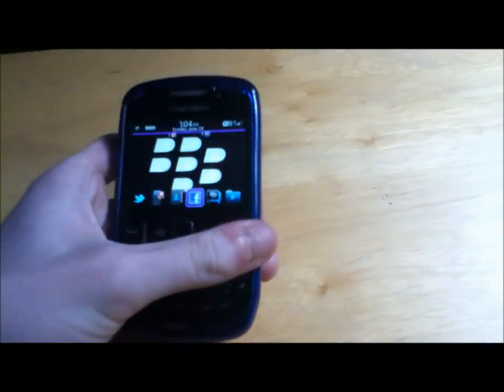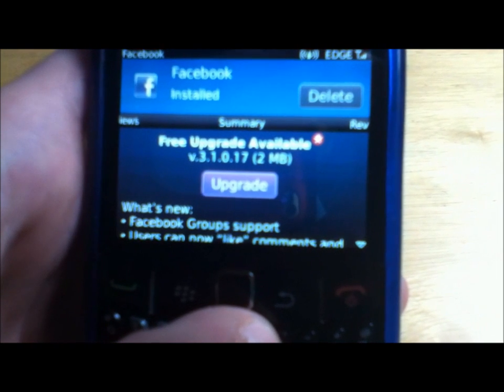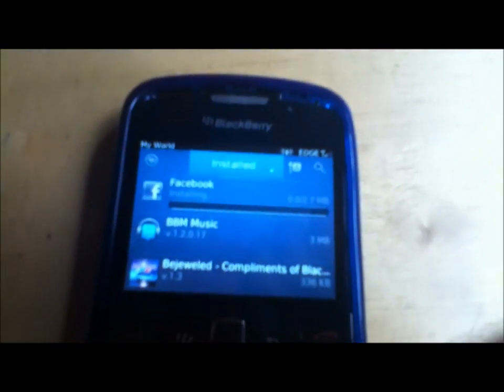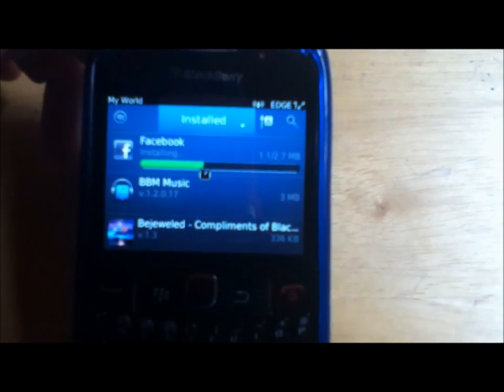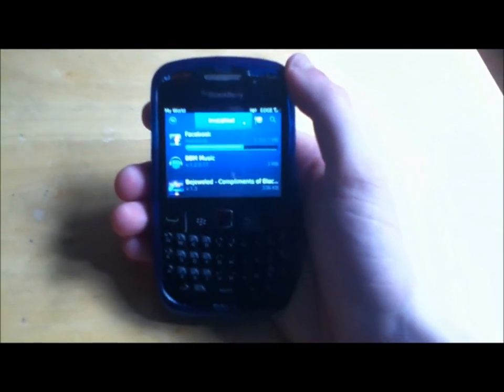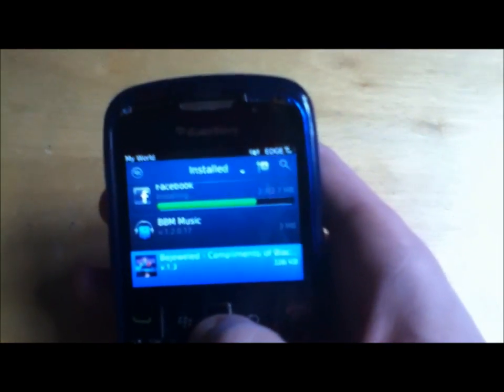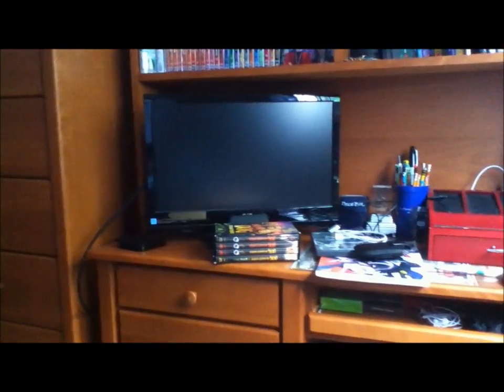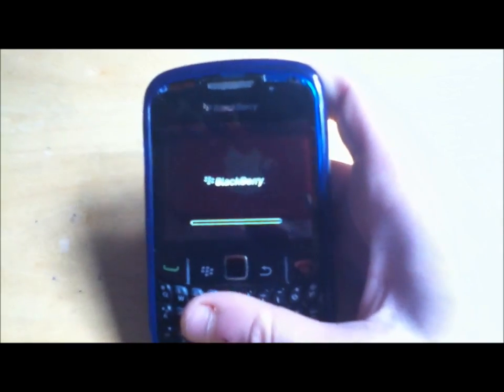How to update apps on your Blackberry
This is a video about how to update apps on your Blackberry Smartphone through Blackberry App World. I made this video like a couple weeks ago so I'm kinda late uploading it, sorry about that.